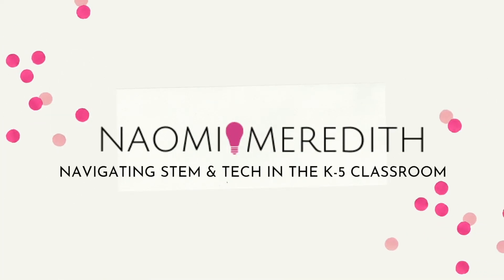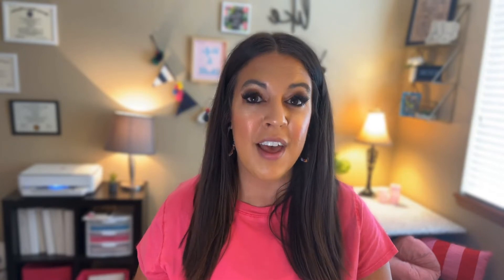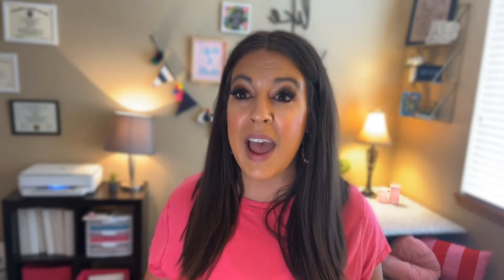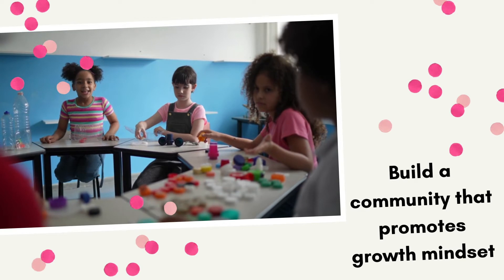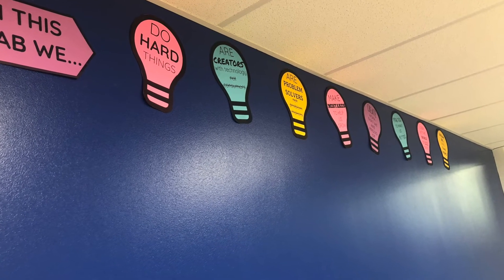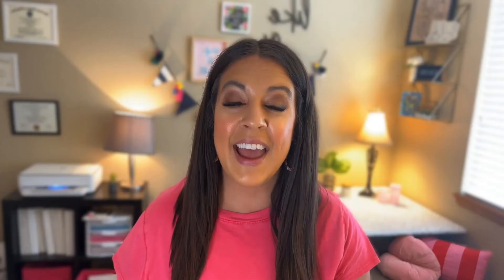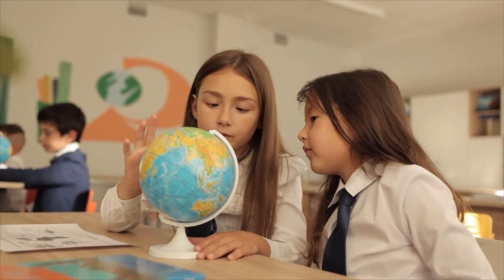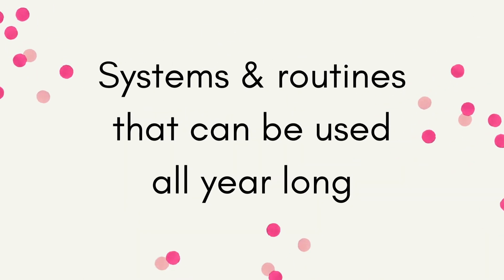I’m a new STEM Teacher, what should I focus on? Elementary STEM Coach Podcast Ep. 1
After I interviewed and found out I was going to be a K-5 STEM teacher and coach, I not only got the position, but I also would be getting a brand new remodeled classroom and a handful of supplies. I was so excited for this opportunity! However, I had no idea where to start with this brand new position,  brand new-to-me school district, and brand new room.

Based on my experience, this episode will cover some things that I wish someone had told me to do back then (I definitely had learned the hard way!)

Let's dive in and set up your STEM space with success today. We're going to be talking about 3 major things that you should do in your  STEM space. Especially if you teach multiple grade levels, these are things that will help you set a foundation so you can be successful all year long.
This is the video version of The Elementary STEM Coach Podcast.

Podcast: The Elementary STEM Coach